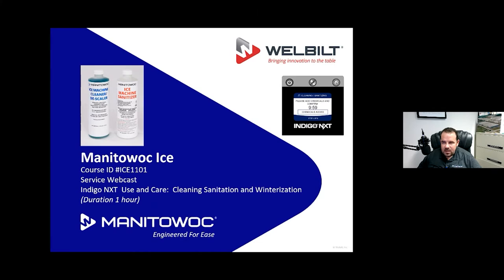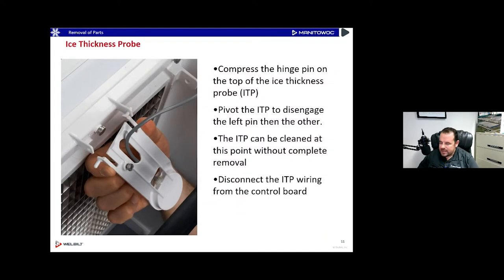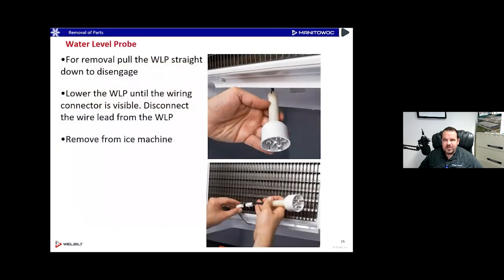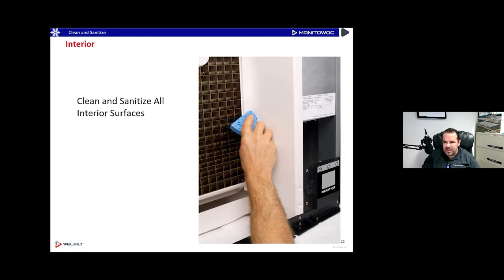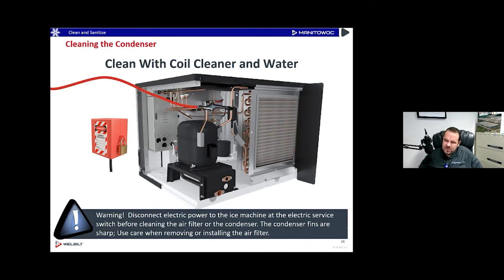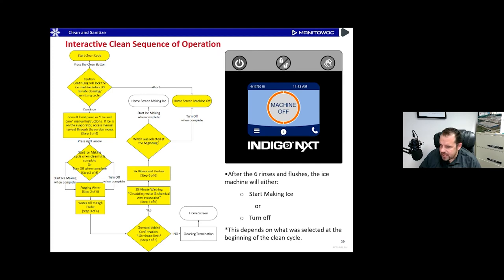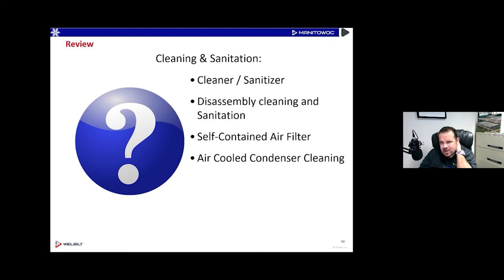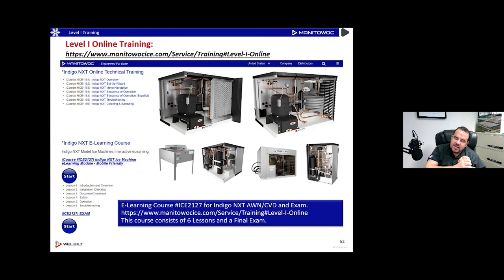ICE1101 Indigo NXT Use and Care Webcast Recording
WKC-ICE Level-I January Webcast featuring Indigo NXT Use and Care (Recorded January 20th, 2021)